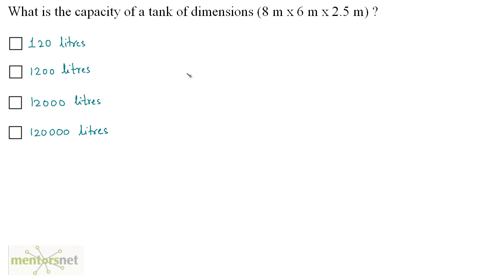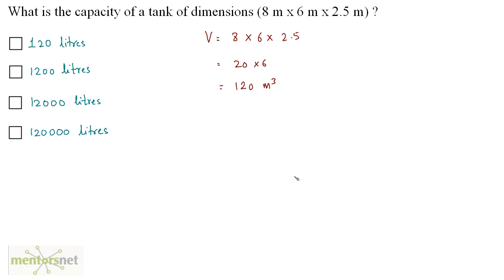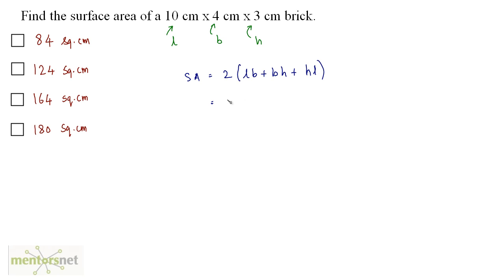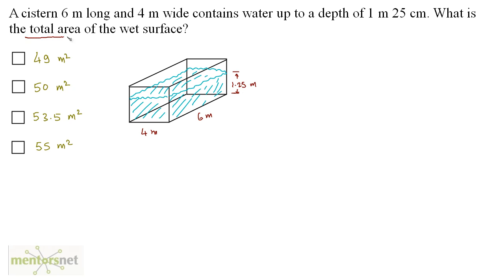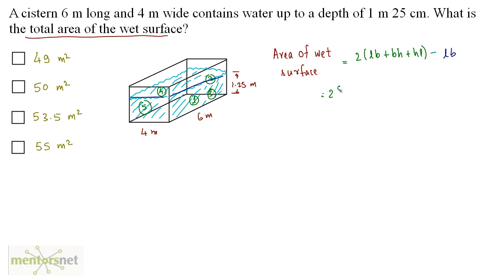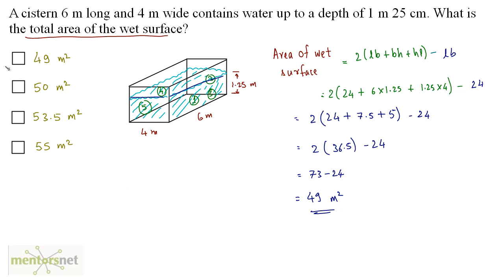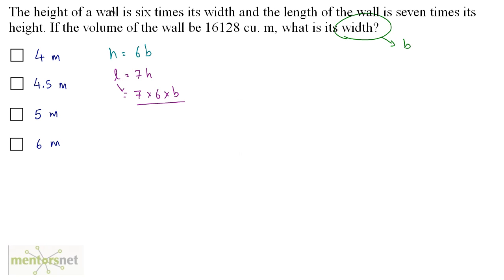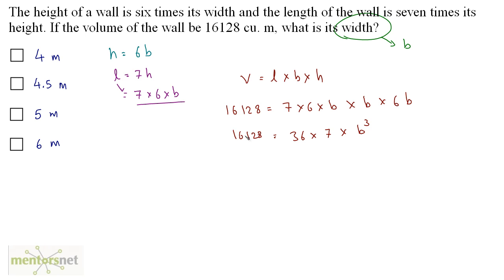QT 184 Question Set 1 on Cuboid